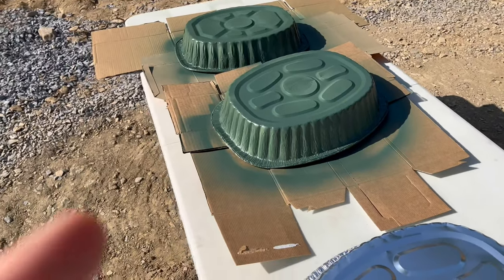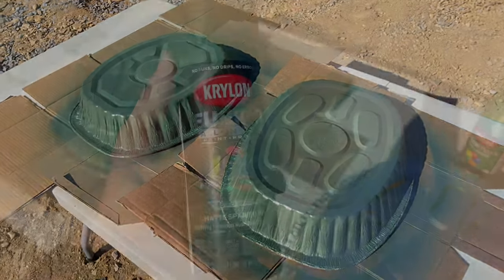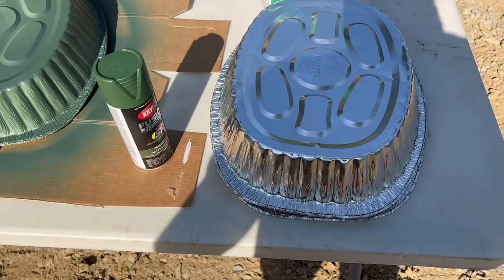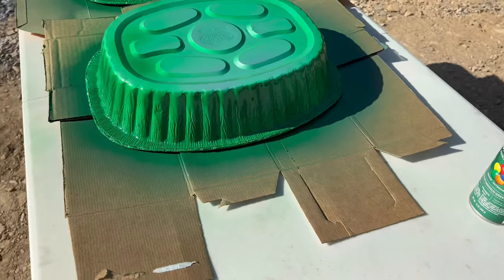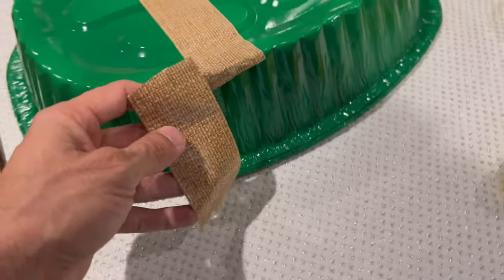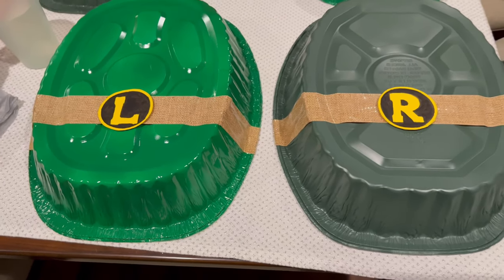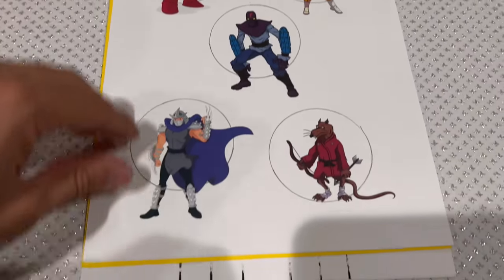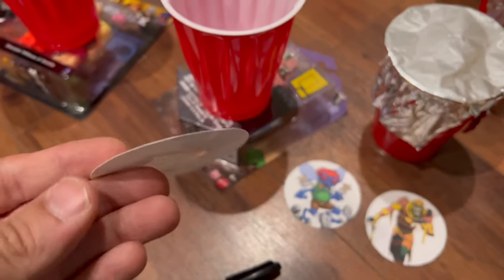TMNT Theme DIY Party Costume Ideas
When our youngest told us he wanted a TMNT Party, we had no idea how hard it would be to find & buy TMNT Party Accessories. Check out some of the cool ideas we did for our little guy's Birthay Party.

Bamboo Style Duck Tape

Heavy Duty Disposable Aluminum Trays

Krylon Fusion Matte Green Spray Paint

Krylon Gloss Green Spray Paint

Brick Wall Papaer